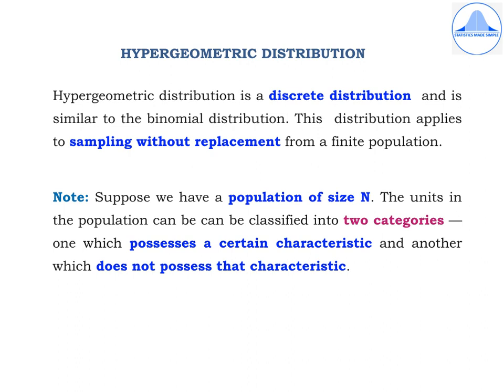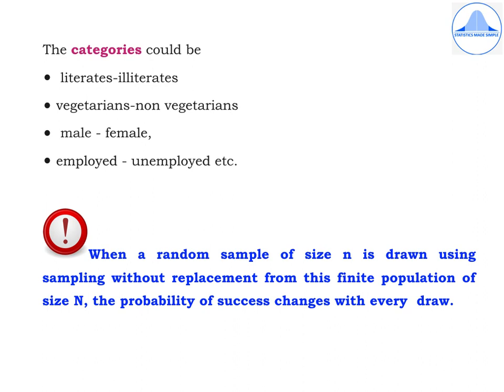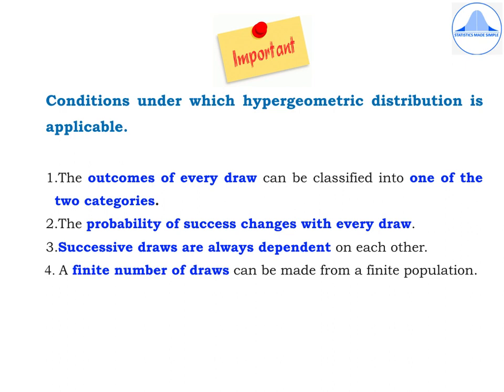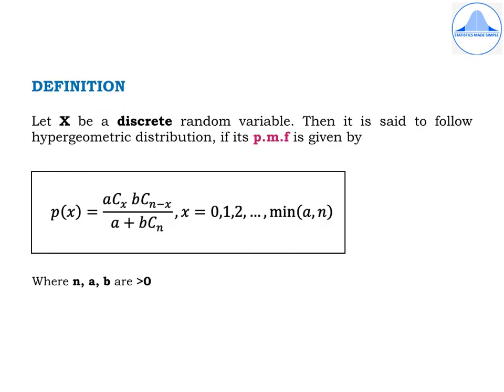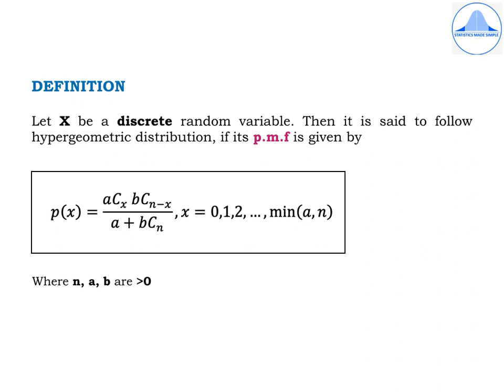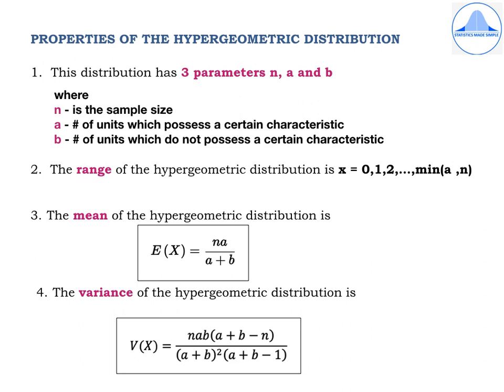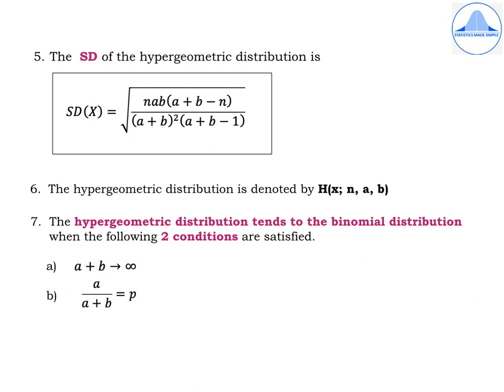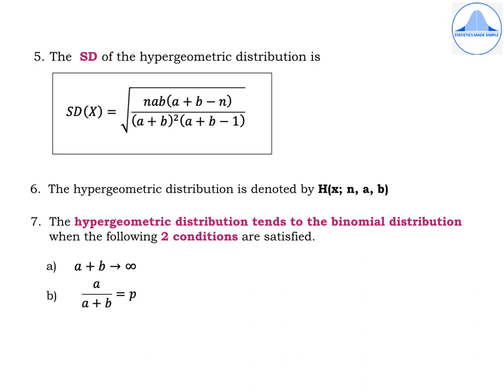HYPER GEOMETRIC DISTRIBUTION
This video explains the p.m.f, parameters, range, mean, variance, standard deviation  of the hypergeometric distribution and the conditions based on which this distribution is applicable.

Important link that explains sampling with and without replacement using marbles